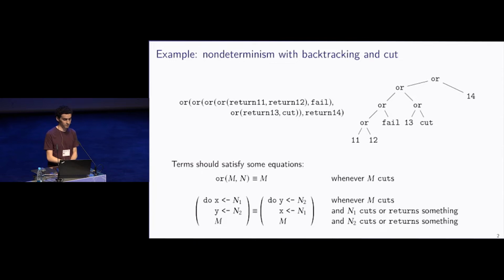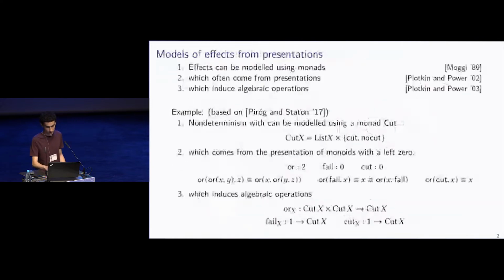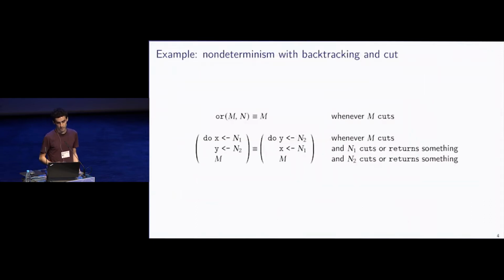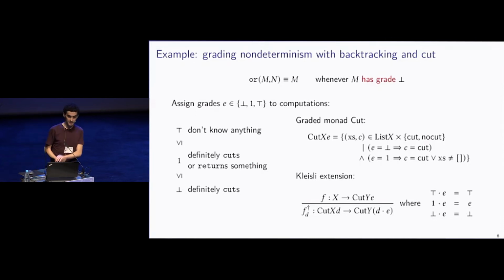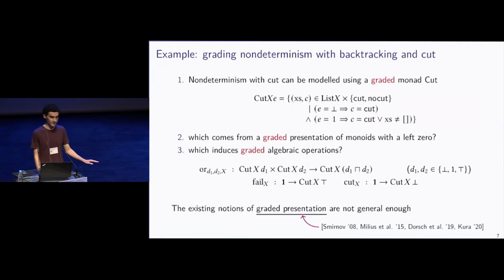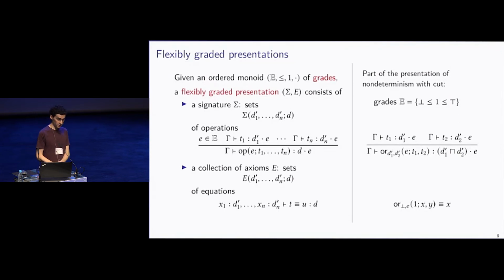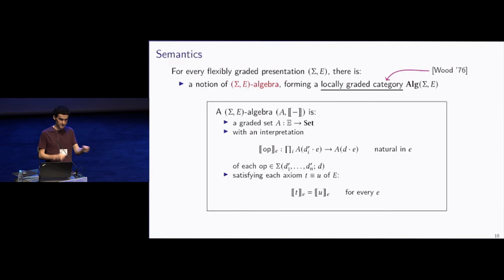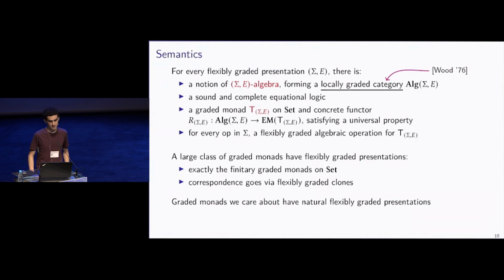[ICFP'22] Flexible Presentations of Graded Monads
Flexible Presentations of Graded Monads (Video, ICFP 2022)
Shin-ya Katsumata, Dylan McDermott, Tarmo Uustalu, and Nicolas Wu

Abstract: A large class of monads used to model computational effects have natural presentations by operations and equations, for example, the list monad can be presented by a constant and a binary operation subject to unitality and associativity. Graded monads are a generalization of monads that enable us to track quantitative information about the effects being modelled. Correspondingly, a large class of graded monads can be presented using an existing notion of graded presentation. However, the existing notion has some deficiencies, in particular many effects do not have natural graded presentations.

We introduce a notion of flexibly graded presentation that does not suffer from these issues, and develop the associated theory. We show that every flexibly graded presentation induces a graded monad equipped with interpretations of the operations of the presentation, and that all graded monads satisfying a particular condition on colimits have a flexibly graded presentation. As part of this, we show that the usual algebra-preserving correspondence between presentations and a class of monads transfers to an algebra-preserving correspondence between flexibly graded presentations and a class of flexibly graded monads.